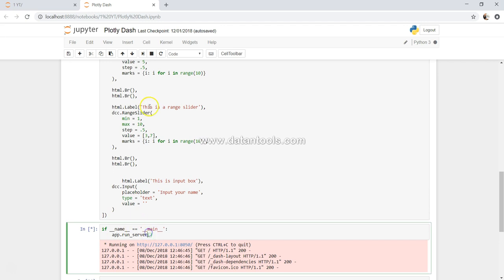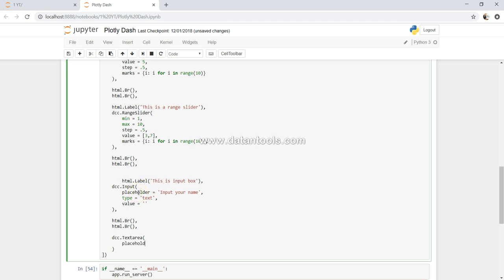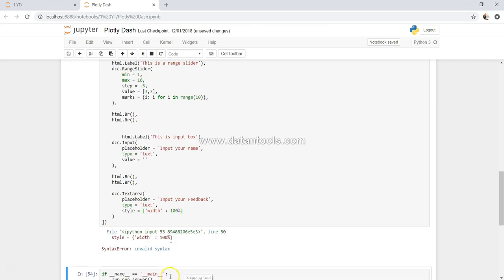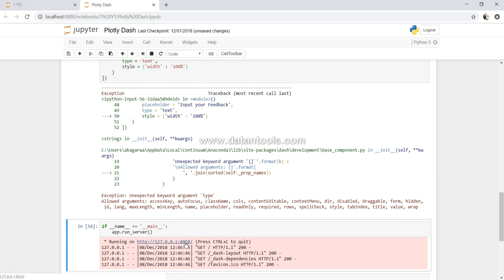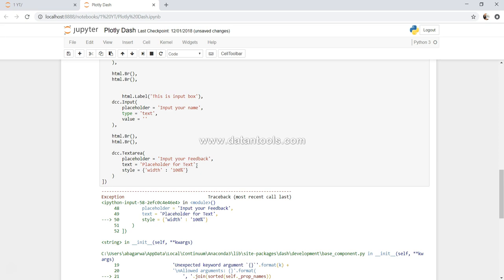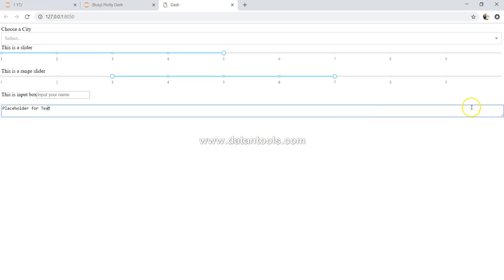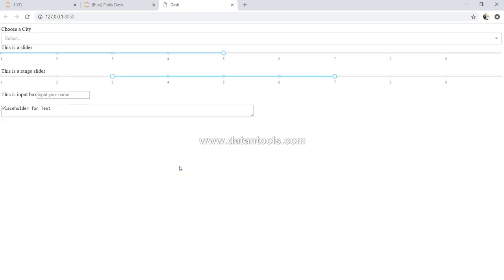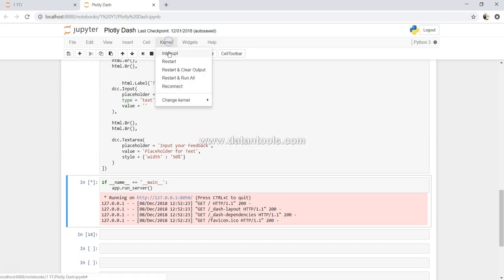How to Create Text Area in Plotly Dash | Plotly Dash Tutorial Part -14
In this plotly dash tutorial video I have talked about how you can create text area in plotly dash web app.